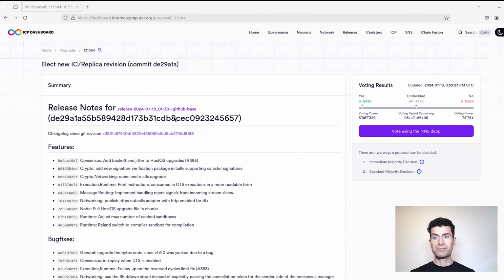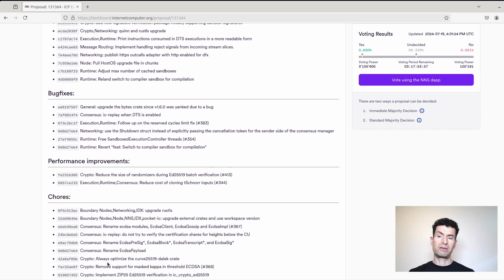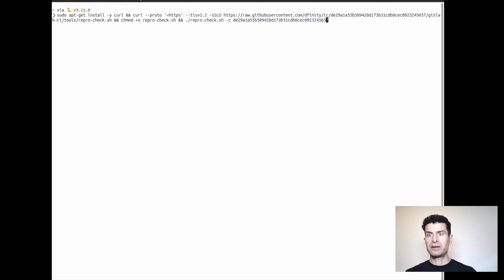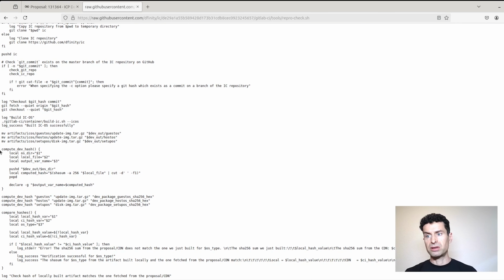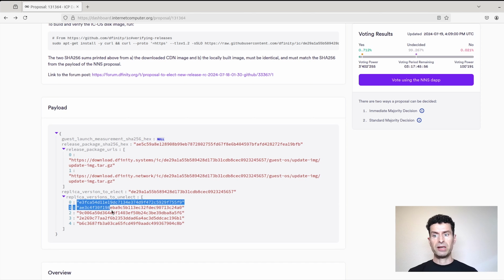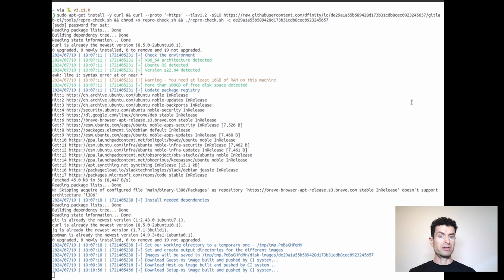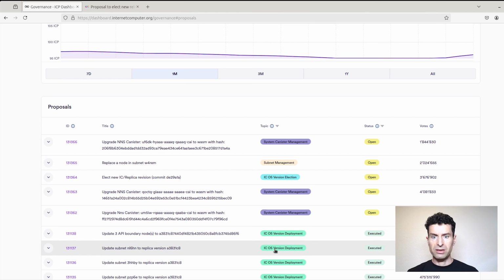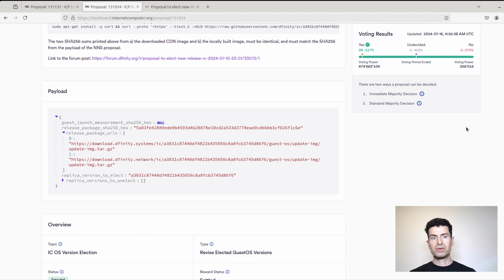NNS Explained | Verifying IC-OS Proposals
In today's episode, Saša Tomić walks you through how you can verify IC OS proposals, and gives an explanation about how the build scrips work, as well as how the new replica versions are deployed to subnets.

NNS Explained is a series that dives into how the Internet Computer’s fully on-chain governance system — the Network Nervous System (NNS) works. You will find everything from high level concepts, all the way to verifying proposals in depth.